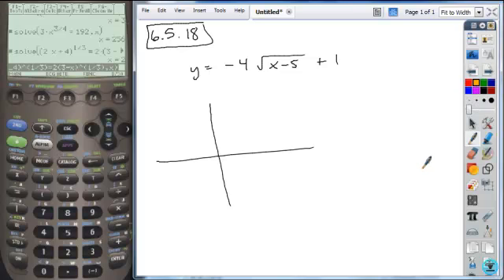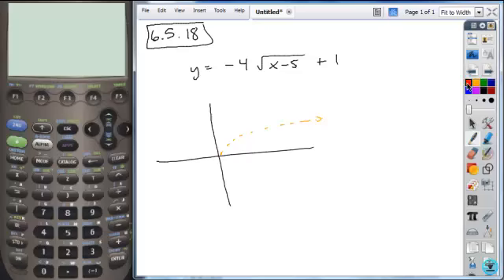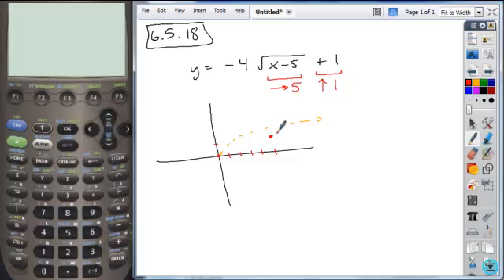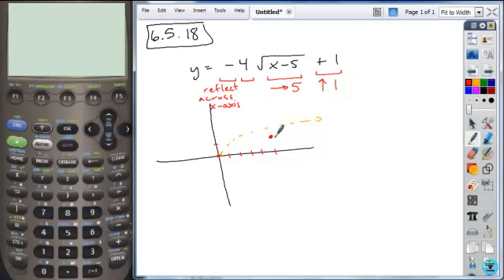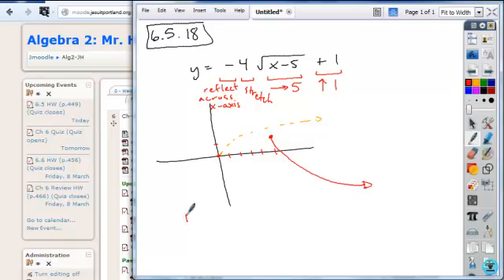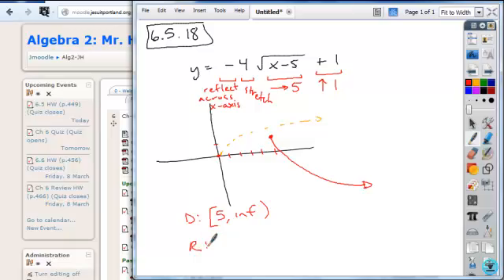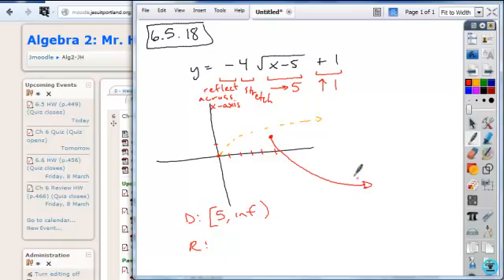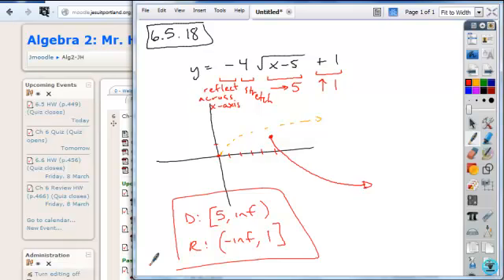6.5alg2_hw18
6.5 alg2 hw #18